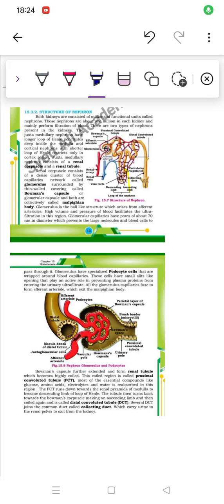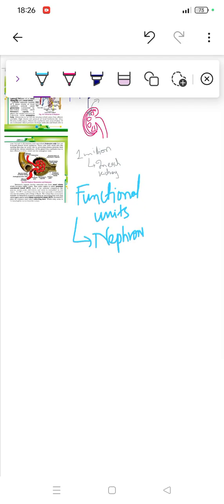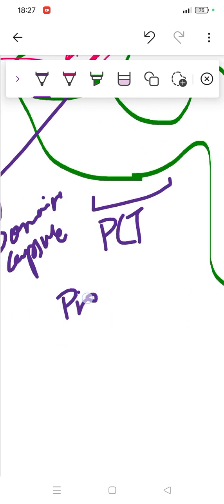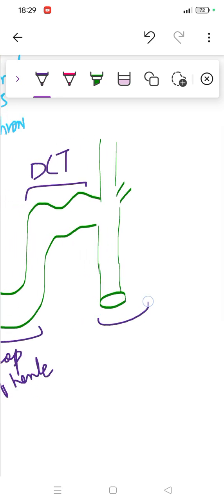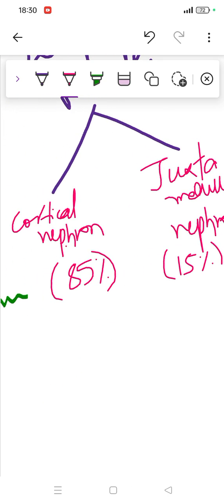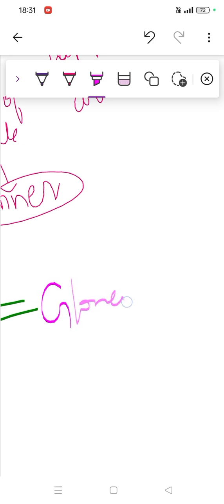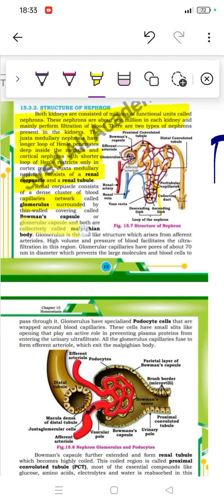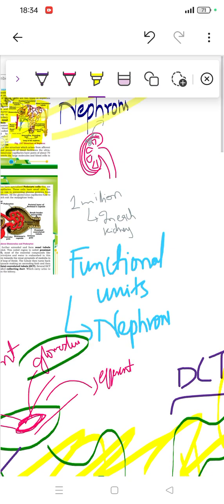Structure of nephrons in detail